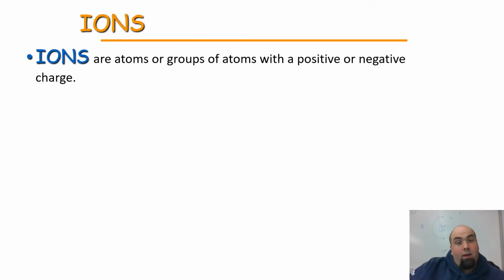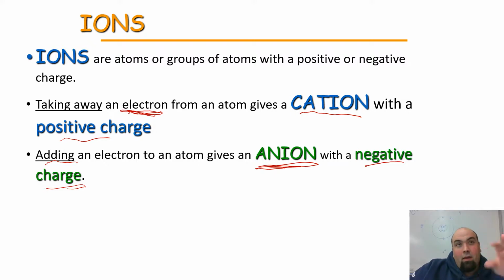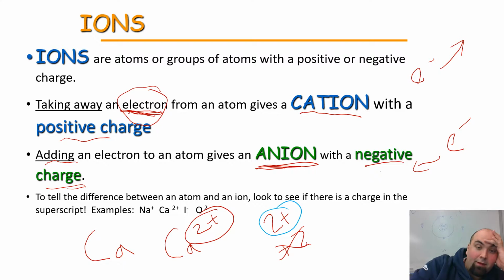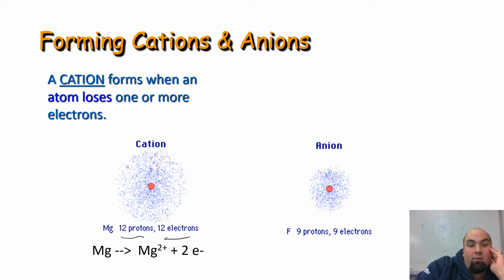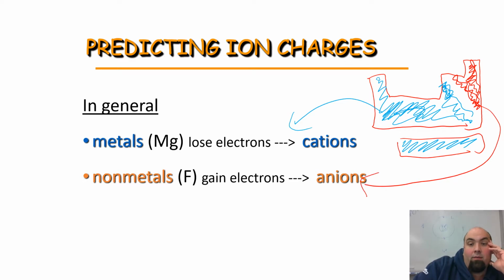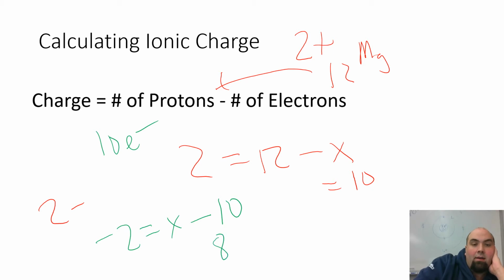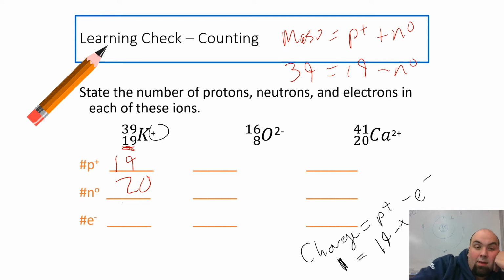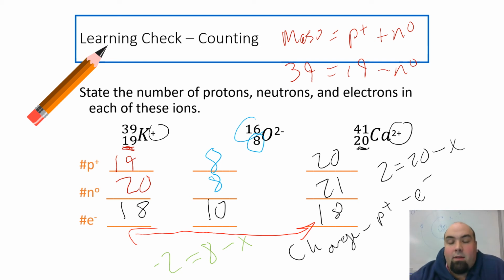Ions Notes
Notes on Ions and determining charge.